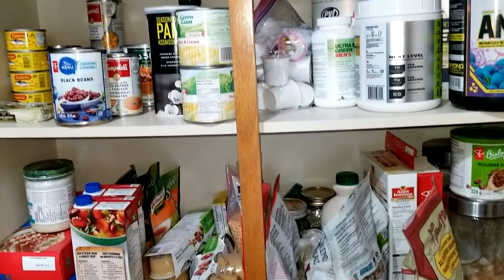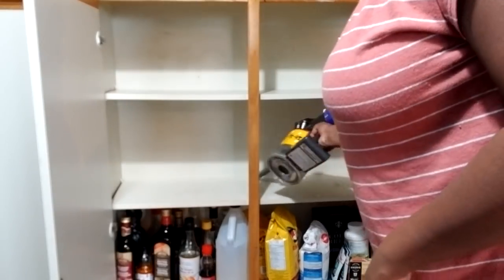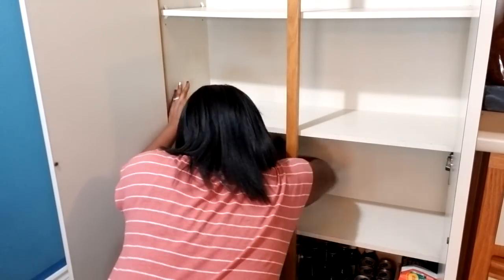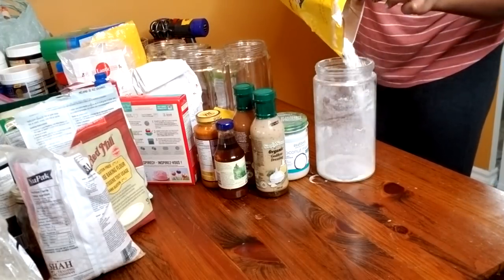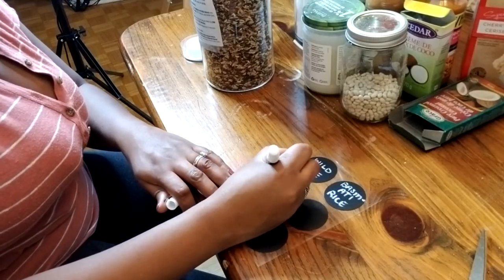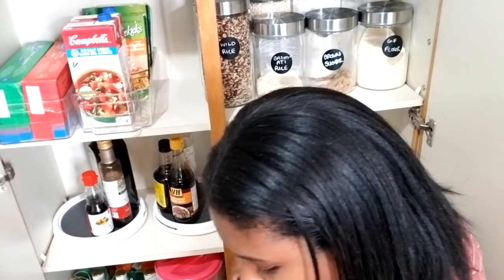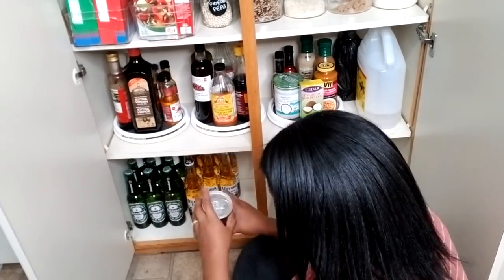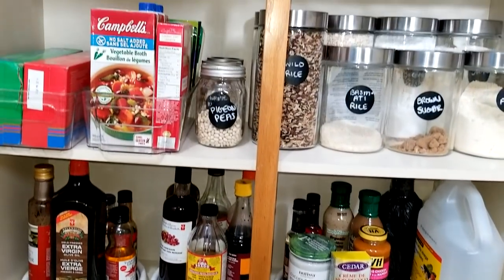PANTRY ORGANIZATION IDEAS | CLEAN WITH ME | DOLLAR STORE PANTRY ORGANIZATION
TRY ORGANIZATION IDEAS | CLEAN WITH ME | DOLLAR STORE PANTRY ORGANIZATION

Hey friends! Today Im showing you how I got my small pantry all organized and decluttered. Im starting my spring cleaning early!

Things I use in the video:

Pantry Riser

Lazy Susan

My Dyson

This video IS NOT MADE FOR CHILDREN. My videos are intended for wives, mothers and homemakers.